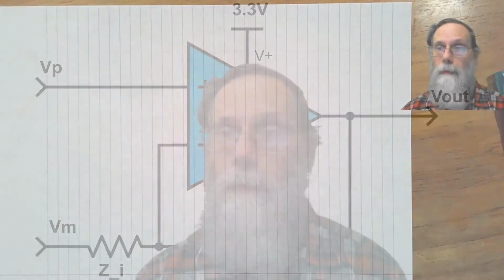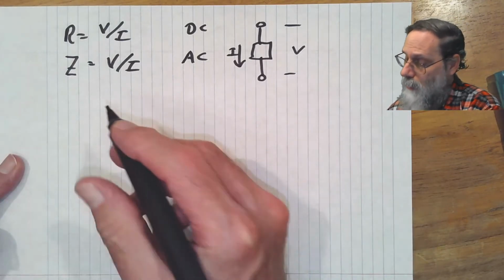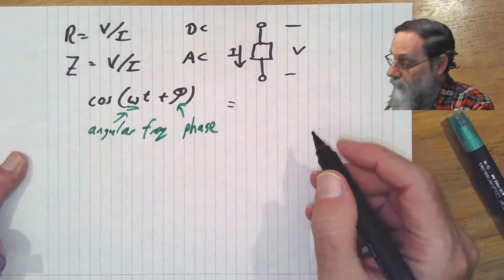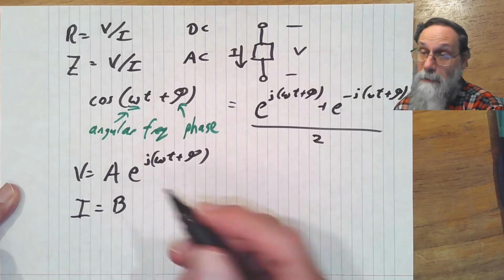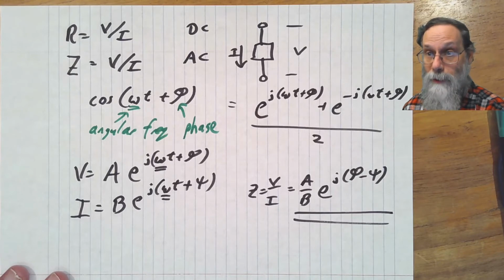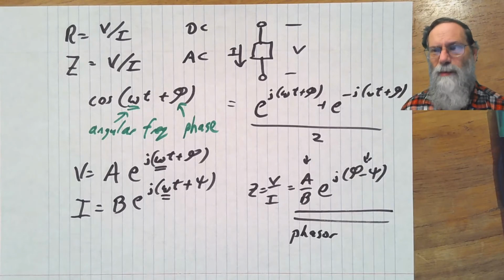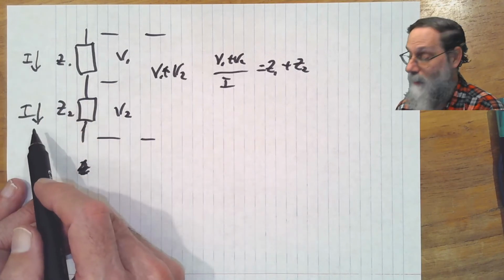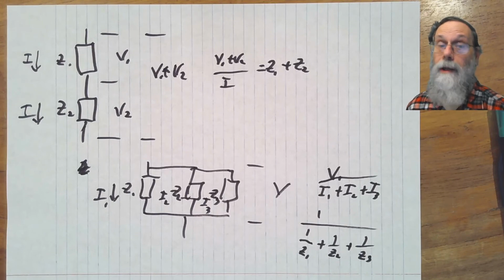Complex impedance §10.2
This video introduces the second of three core concepts for the course, complex impedance.  It corresponds to Section 10.2 of Applied Analog Electronics